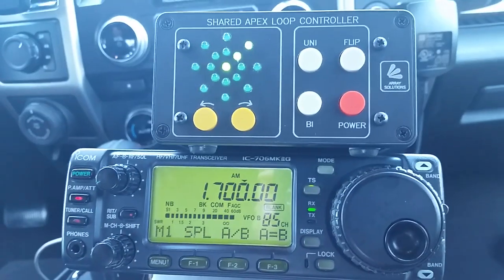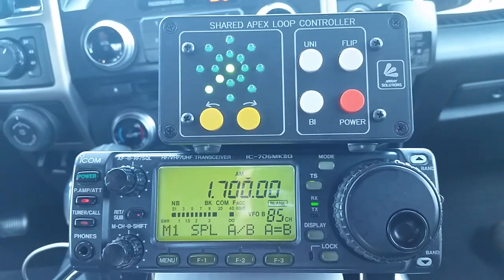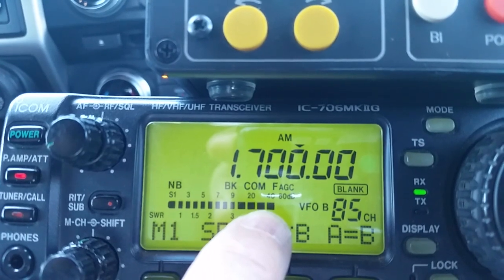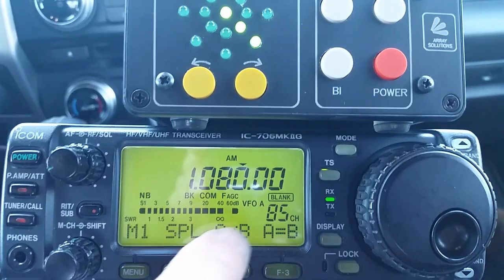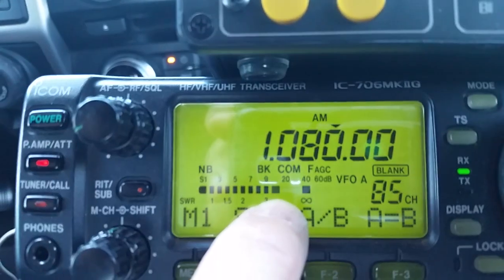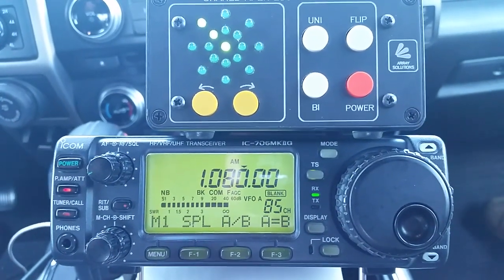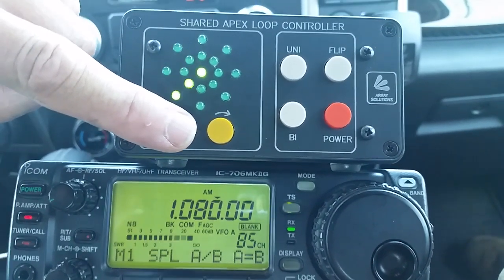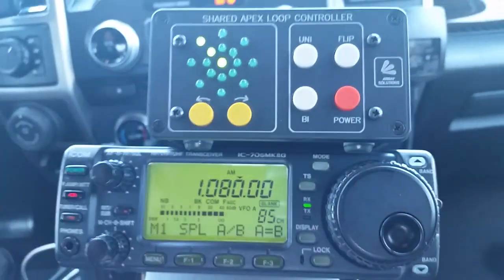SAL 30 Mark II Receiving HF antenna by Array Solutions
Second version of the Shared Apex Loop Array, the vertical sides of the four loops have been replaced by one common conductor made of aluminum tubing. The tests show 40 + dB of Front to Back ratio. The aluminum mast makes the installation easier, the new antenna has a better pattern and is structurally stronger.